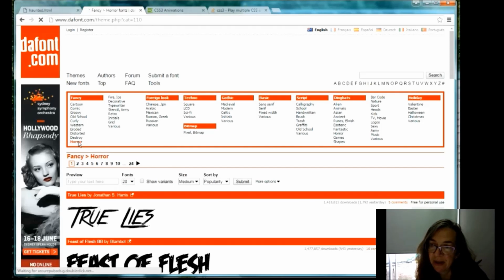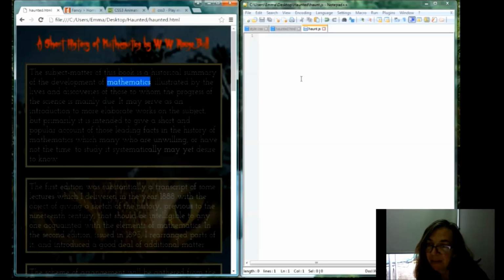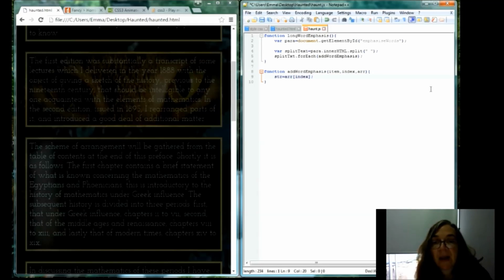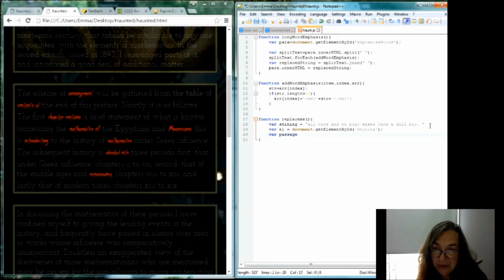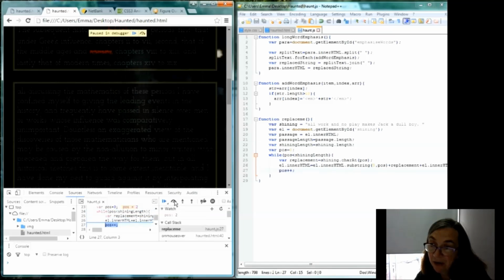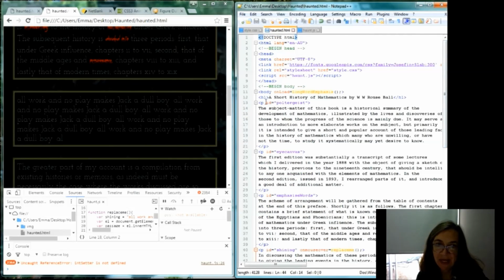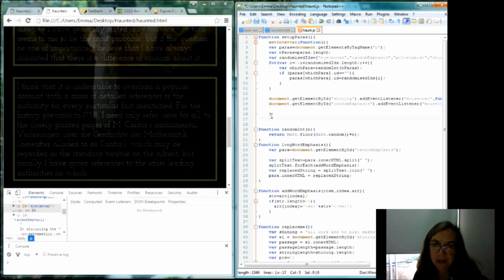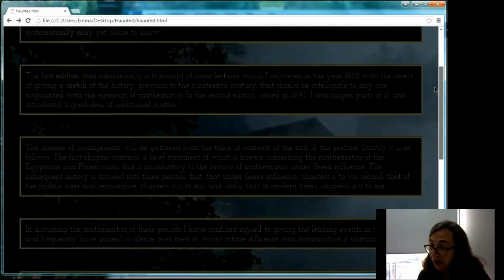HauntYourWebpage3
Part one of a series for The Lab Online